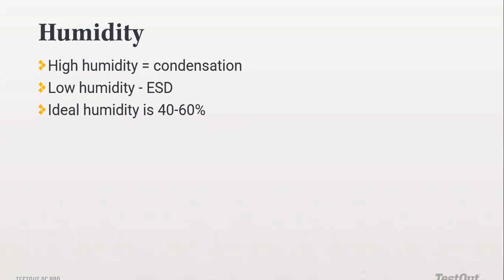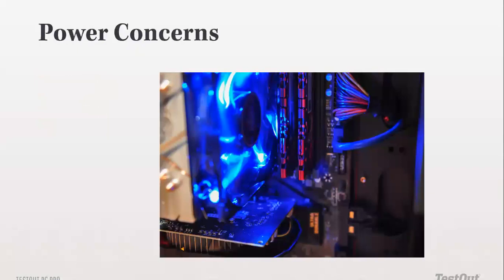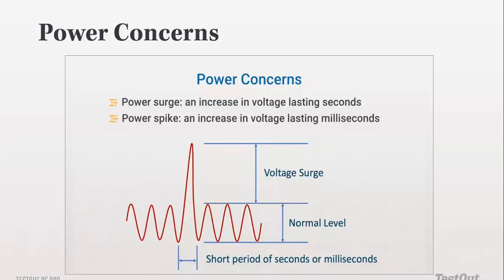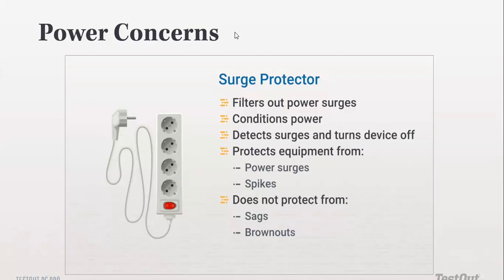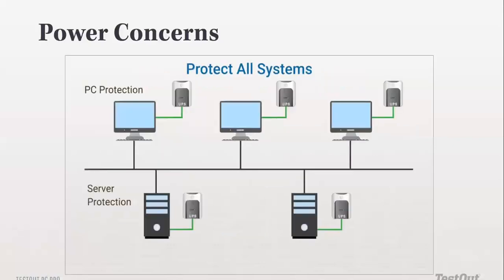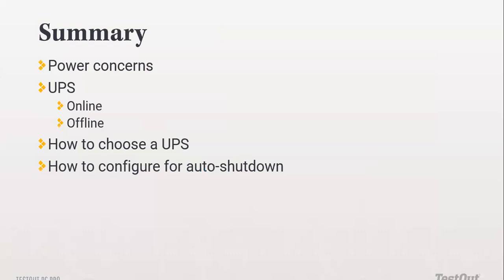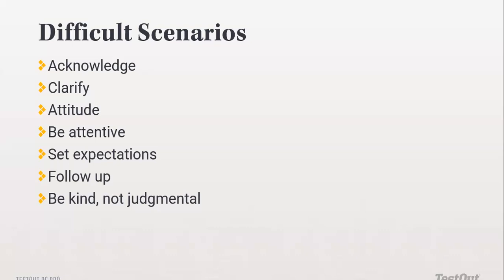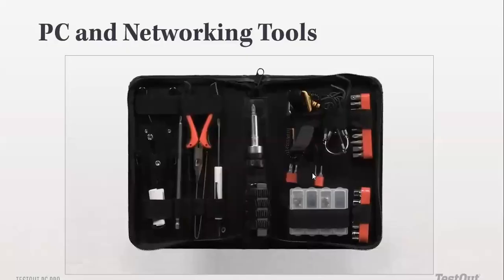Zoom recording Oct 15